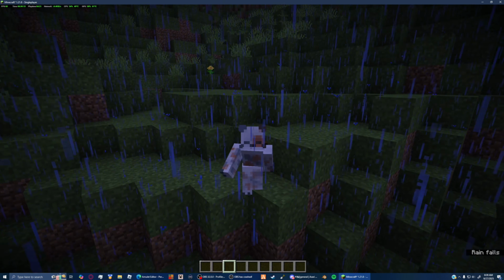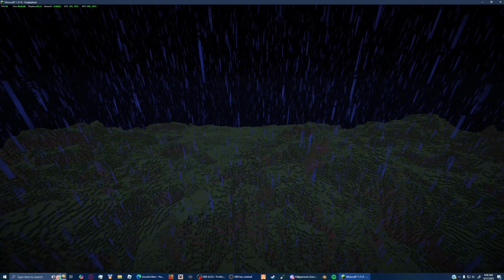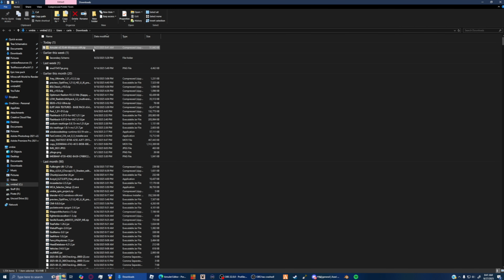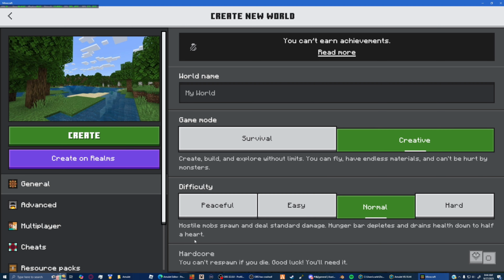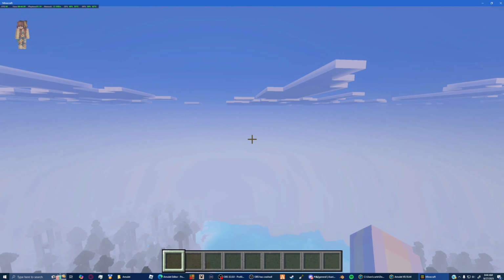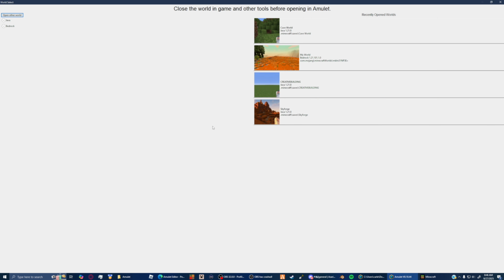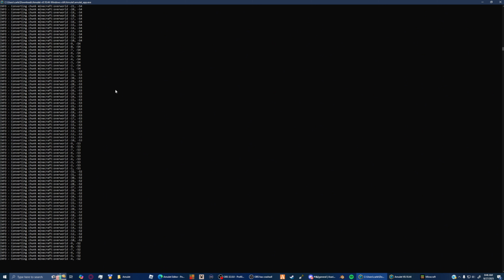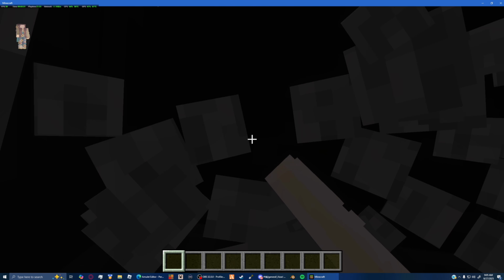How to convert a Minecraft Java to a Minecraft Bedrock World! EASY!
In this video I show you how to convert any Bedrock or Java edition Minecraft worlds into each other. This is great to pair with World Painter when a creator does not provide a bedrock download of the world.

This is also great for those creators that want to provide BOTH versions on their Planet Minecraft downloads.

Do not forget: You can use this if you are wanting to turn a Bedrock Minecraft realm into a Java Realm or server (Or vice versa), it is the same process, but you will need to add the world into your world download.

I am using a FREE software called Amulet Editor. The conversion process took me around 30 minutes with the download of the software. (Time does not include world download, it includes an already downloaded world).